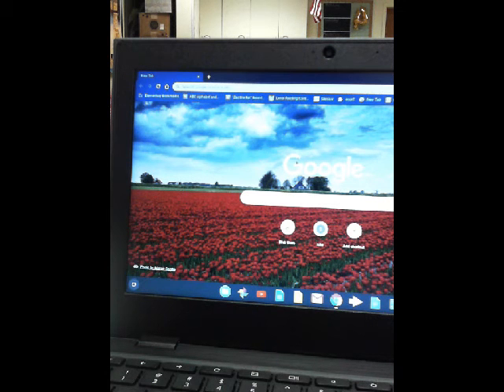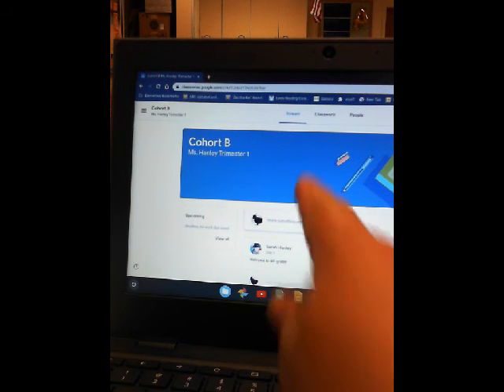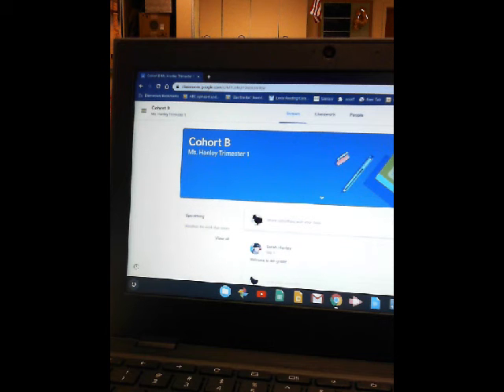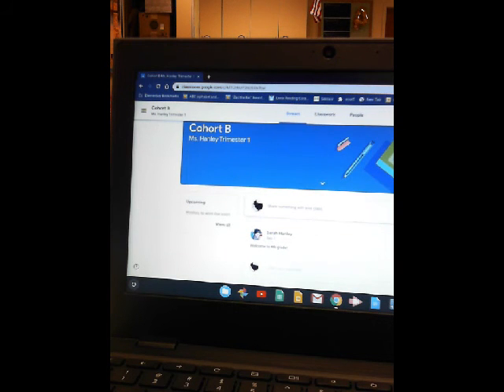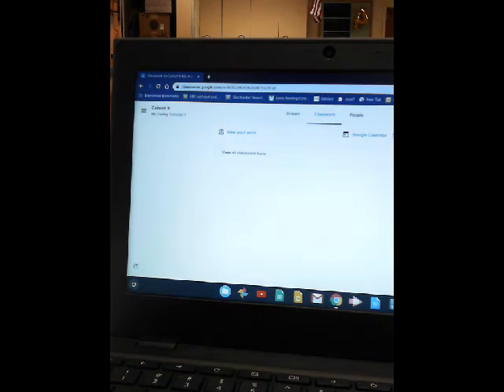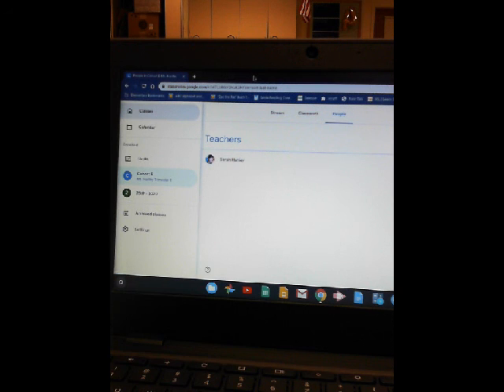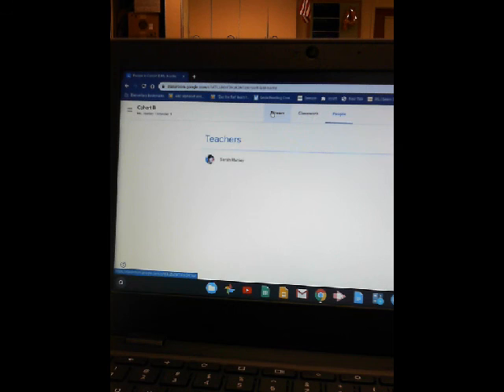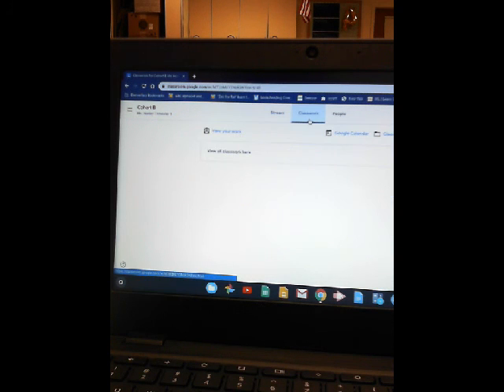Navigating Google Classroom - BASIC!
This video will show you how to move around Google Classroom if you and your child are new to the platform. Parents! Please don't interpret the tone of my request to check grades or assignments on your own in a negative way. I just want to convey that it will ultimately be so much quicker if you learn how to do it yourself instead of waiting for me to get back to you with an update. ;)